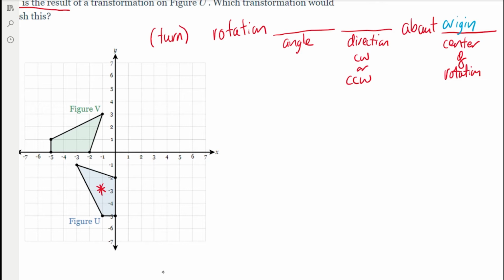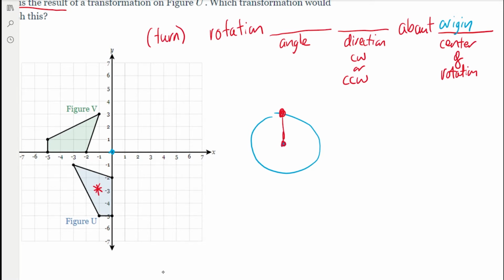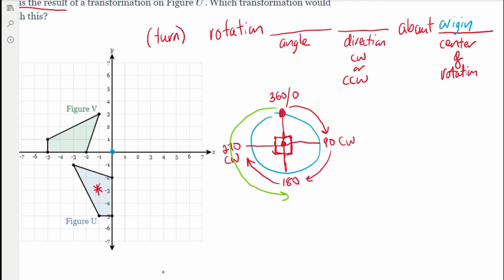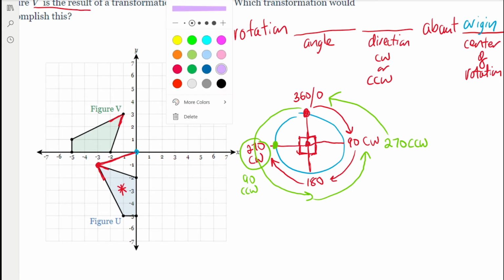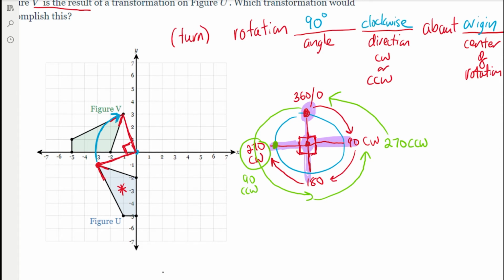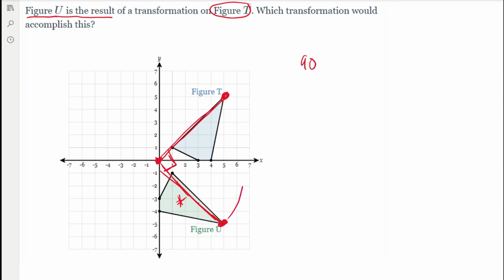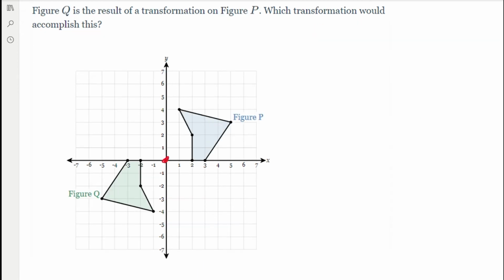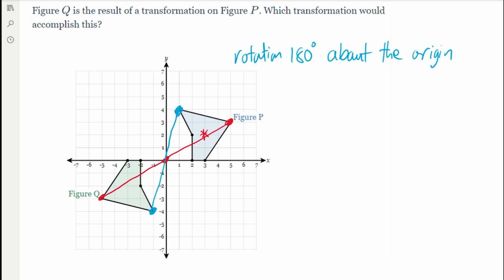How to identify a Rotation without a formula | Geometry Transformations